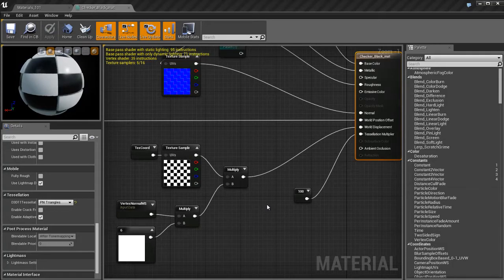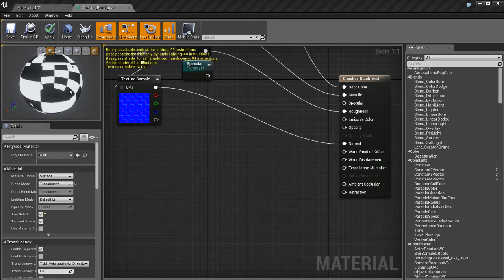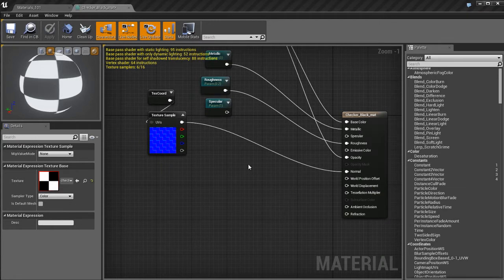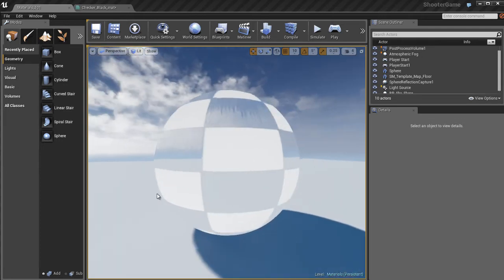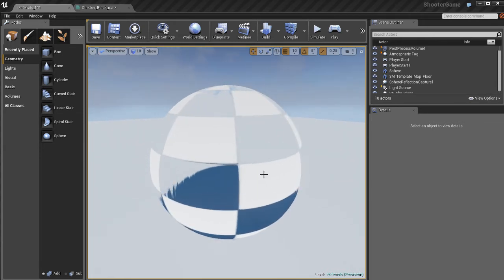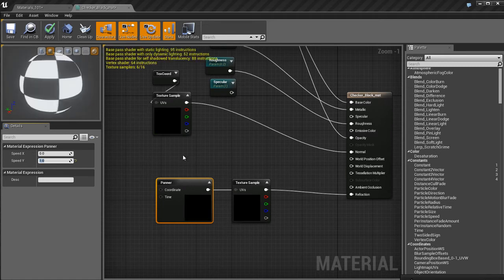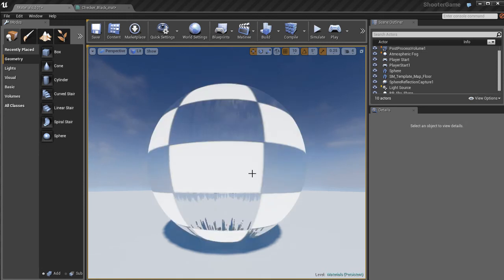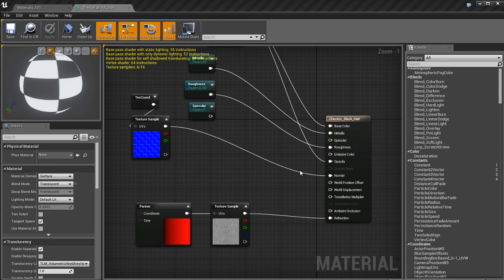03 01 07 Material Inputs04